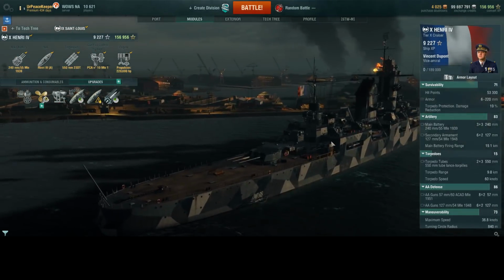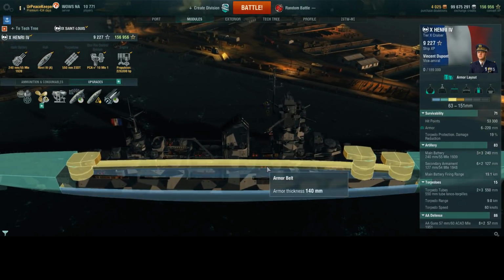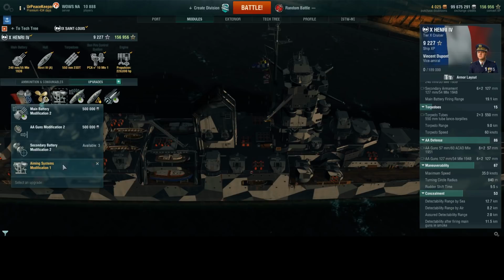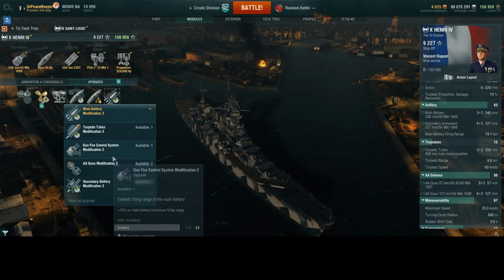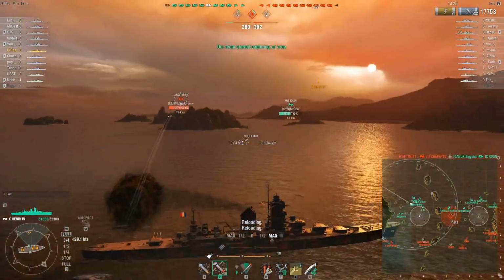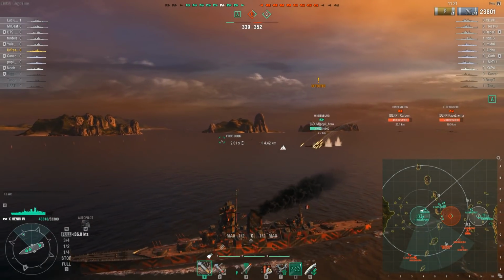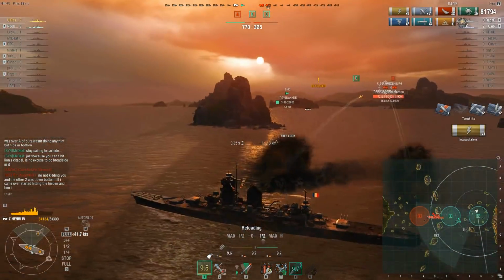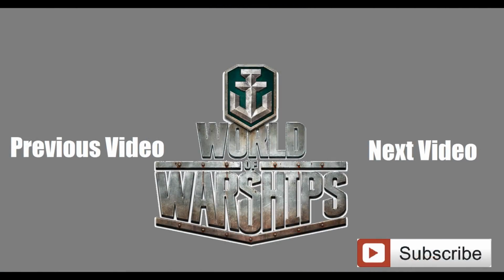How To Play French Cruiser Henri IV In World Of Warships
Table of Contents (Click to Skip):
Will Fix later (yes I know)

The Henri IV is the pinnacle French Cruiser owning to her high top speed, good HE and good AP with solid AA and decent maneuverability.  As far as T10 cruisers go, the best analogy of her play style is a cross between the gunnery of a Zao and Hindenburg with the durability (or lack thereof) of a Des Moines.  She will eat random citadels from any angle, but she is just as content dealing that damage back to enemy ships as she is in taking it.  Her high speed and long range with flat arcs means she is best played in the longer ranges, between 15km and her max range of just over 19km.  Close range engagements can be scary as she lacks the durability to tank enemy rounds and she will take damage even while angled from 8" gunned cruisers due to the spaced armor scheme and torpedo bulges.  Overall, a fun ship to play though! :)